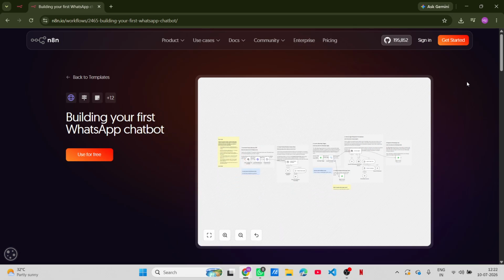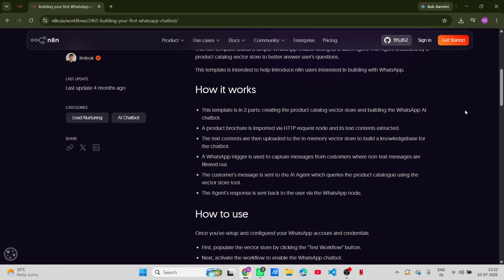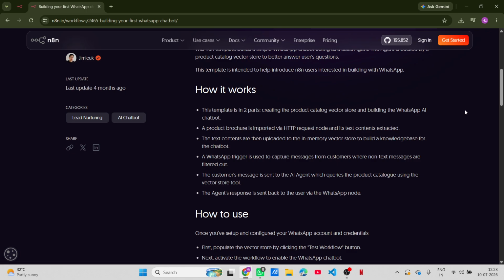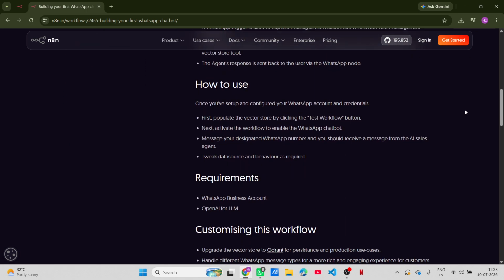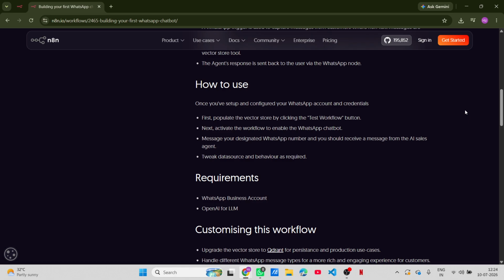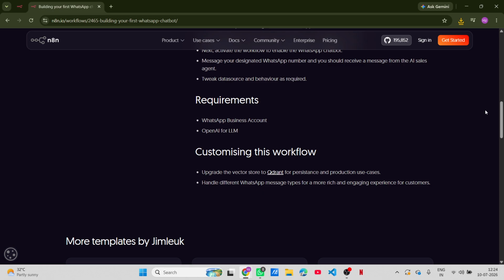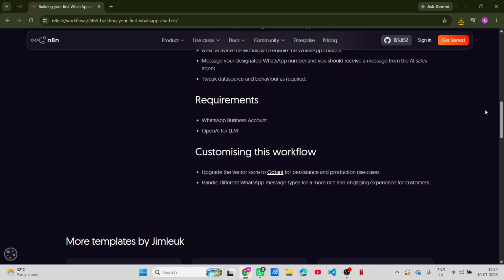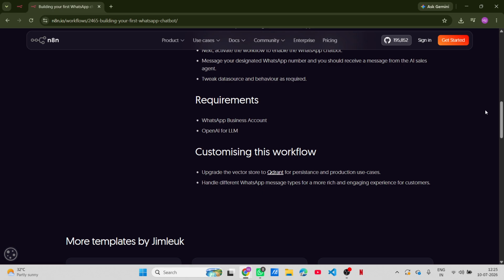How to Build an n8n WhatsApp Chatbot (Step By Step) (2026 Guide)